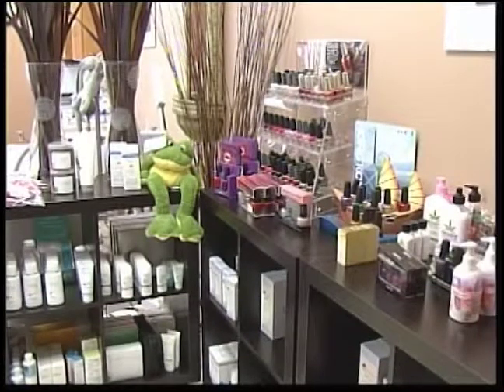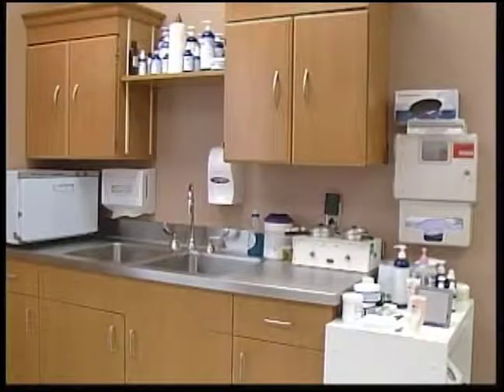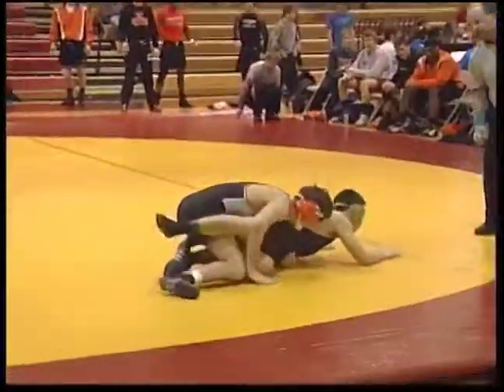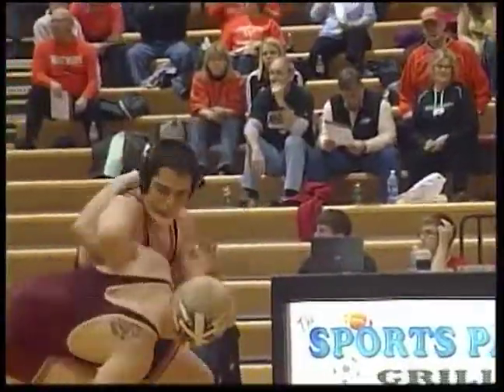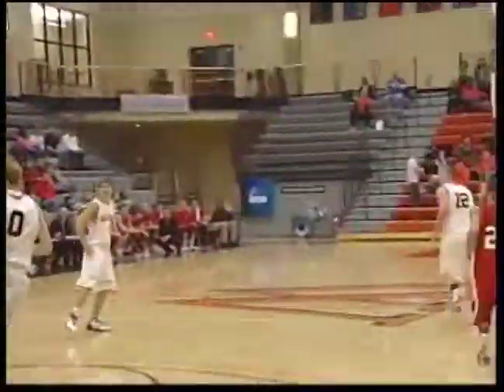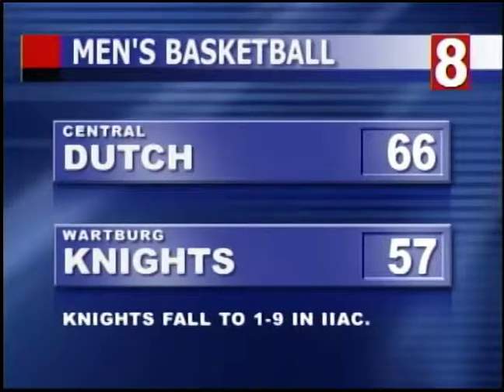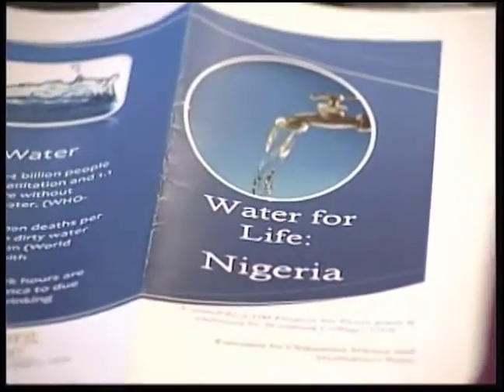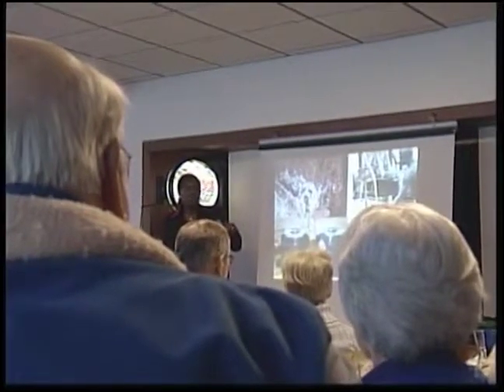Ellen Kurt - Producing WTV8 - part 2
This show aired on Wartburg's campus news station, channel 8, on January 31, 2011 at 8 p.m.  I thought this show was written well, flowed smoothly and looked good on air.